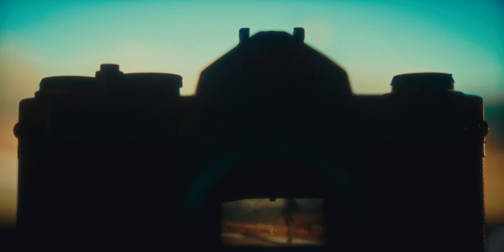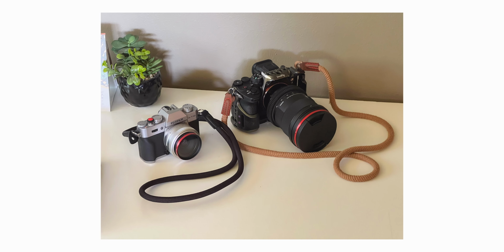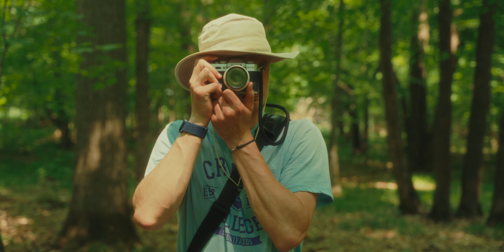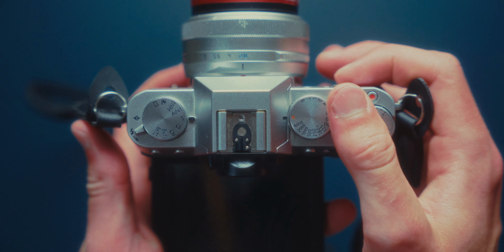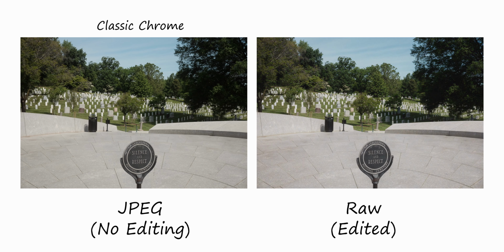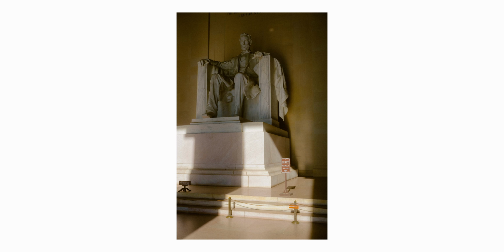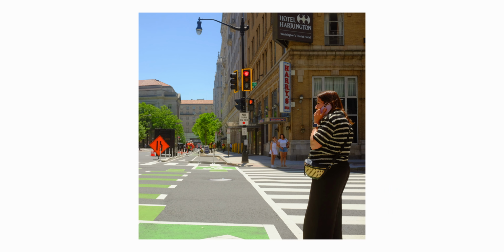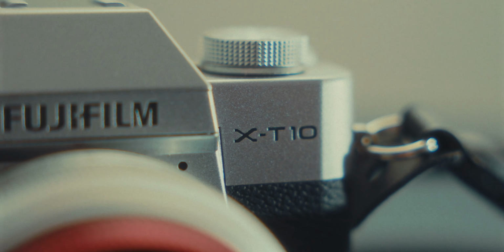My Favorite Camera... probably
I recently acquired a Fujifilm XT-10 to replace my film camera. I wanted something that gave me a lot of what I loved about my film camera, but with some of the convenience of digital. This camera is an everyday carry sort of camera for me that I can use as more of a "fun" or camera that is smaller and lighter than my workhorse Sony A7IV.